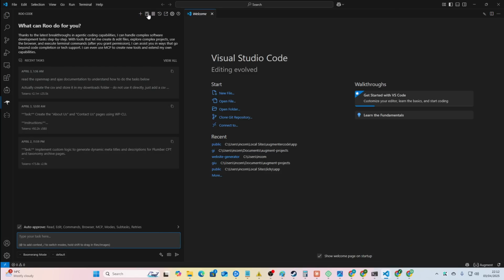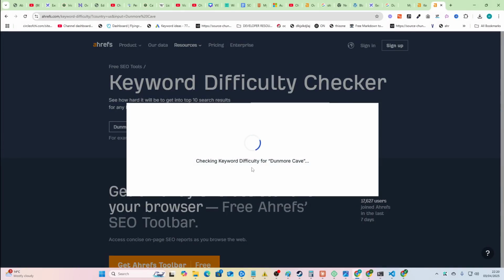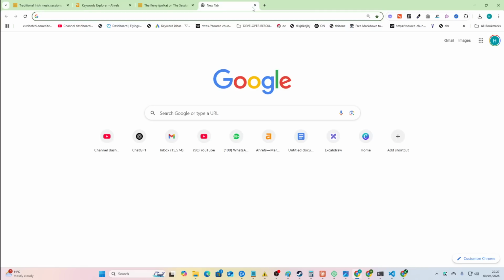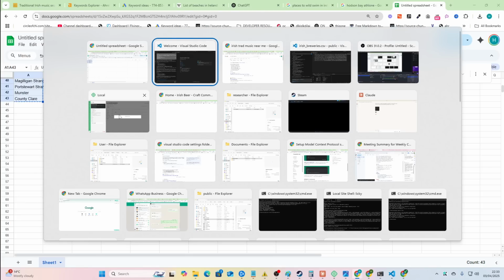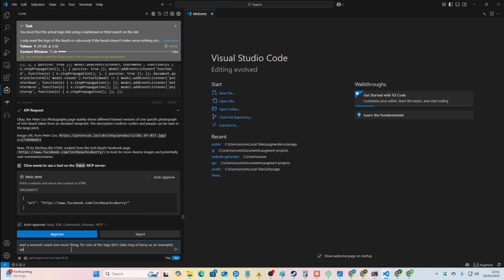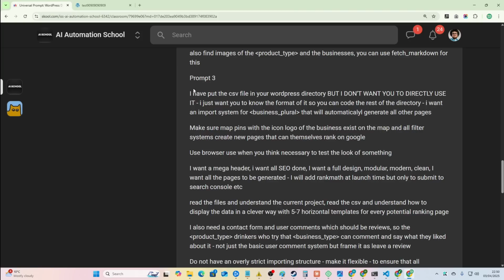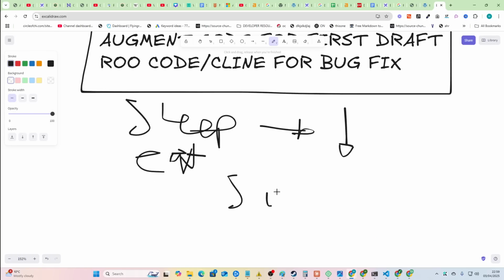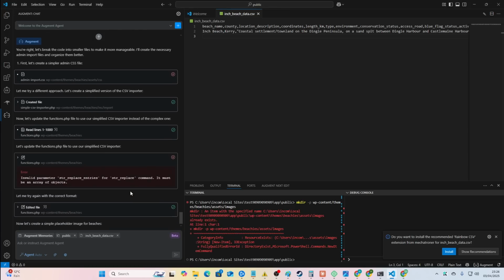Augment Agent: RIP Cursor! NEW FREE Agentic Coder: Your AI Software Engineer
This AI code stack will leave you blown away - imagine being able to

Go from niche research
To researching the businesses
To live website

All WITHIN AN HOUR

Not only that but Augment code will CONTINUE TO CODE FOR YOU while your CLINE/Roo Code instance continues to do research

This is a huge step forward in the insanity of all of this and this AI Coding stack is completely NUTS

Watch me build an entire wordpress website in less than an hour lol

PEACE OUT

Hamish